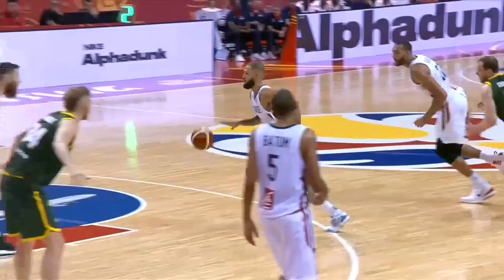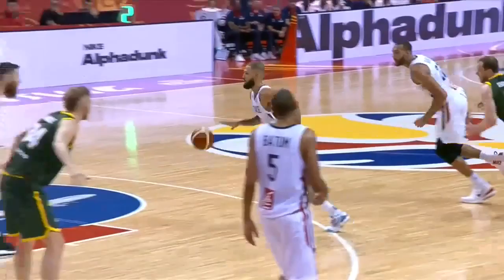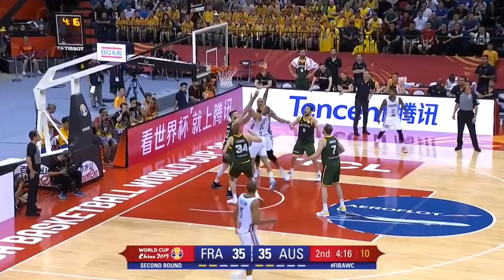Evan Fournier goes for huge 31 points vs. Australia!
Evan Fournier becomes France's second player to score 30+ points in a FIBA Basketball World Cup game, after Nicolas Batum in 2014 v Serbia. Check out the highlights from his historic performance!